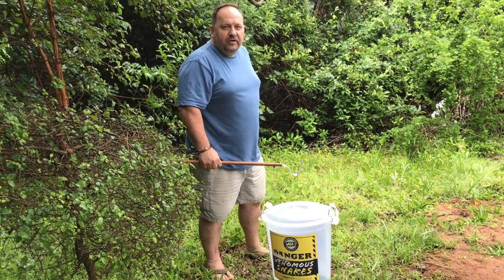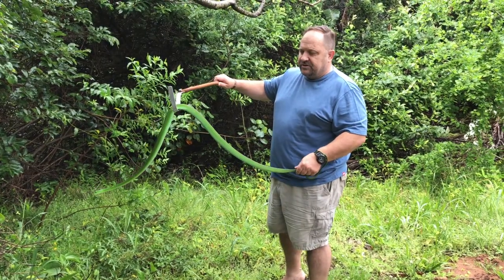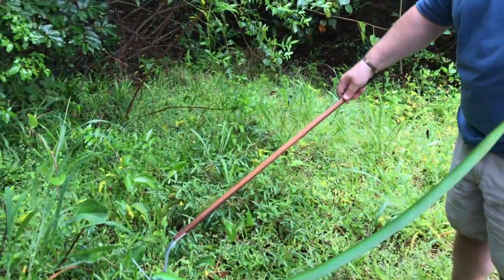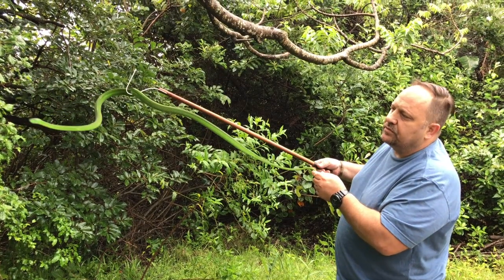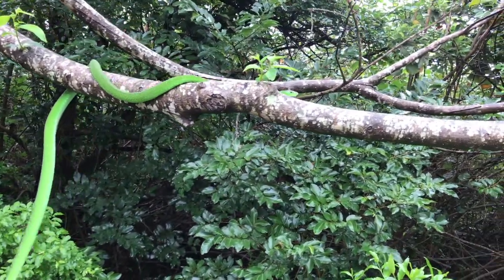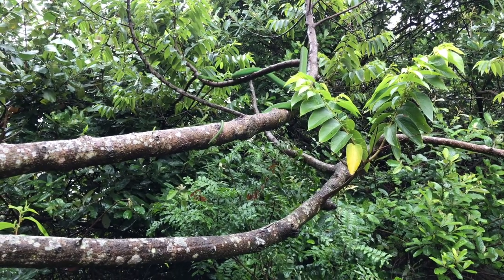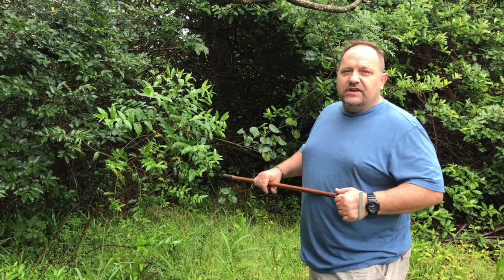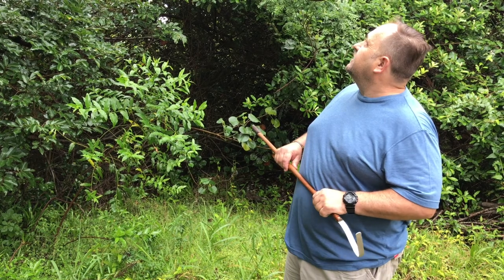CHRISTMAS DAY DEADLY GREEN MAMBA RELEASE!!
Hello Everyone,
I am JP Wittstock from Oracle Reptiles. We are a private reptile facility based in Durban, South Africa. We were very fortunate to get to release a beautiful female Green Mamba on Christmas Day 2020 back into the coastal forest on the south coast of KwaZulu-Natal. We made a short video for you to share the release with us.